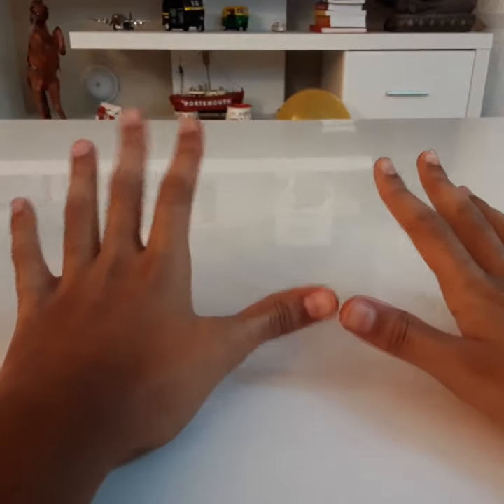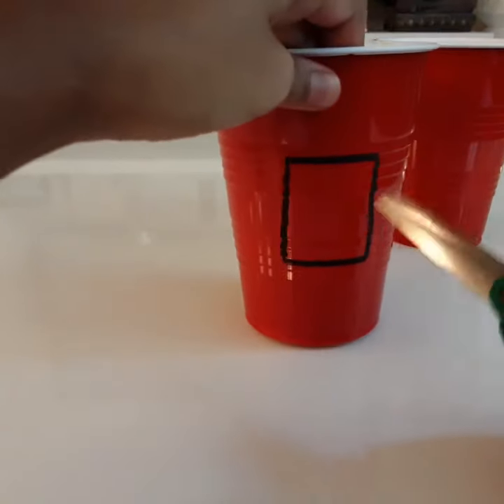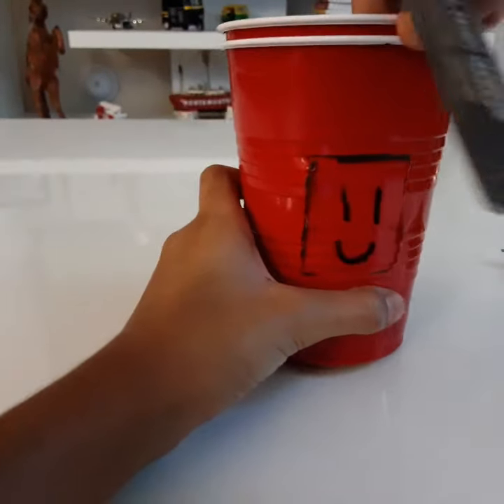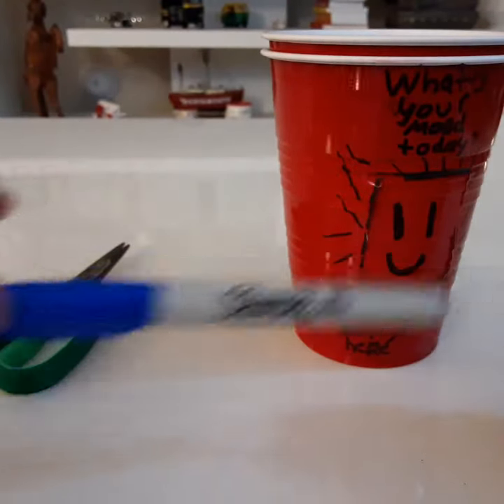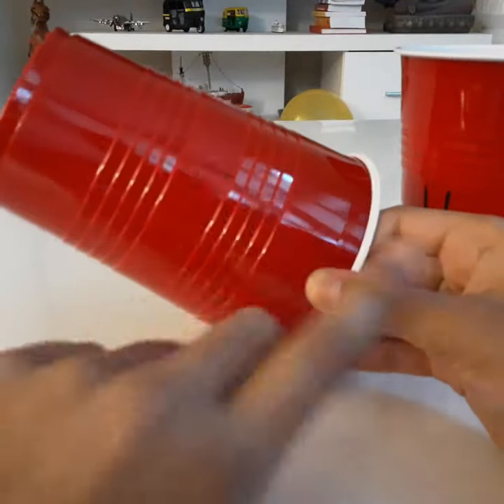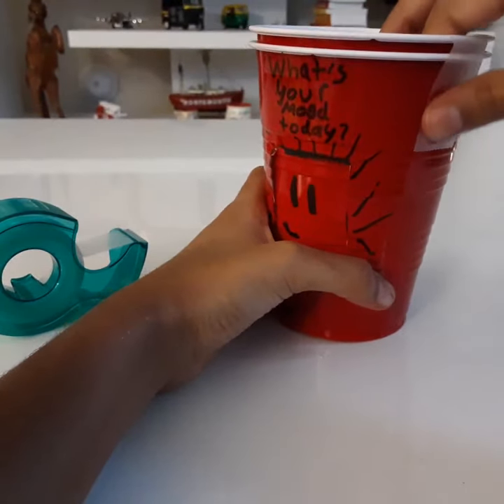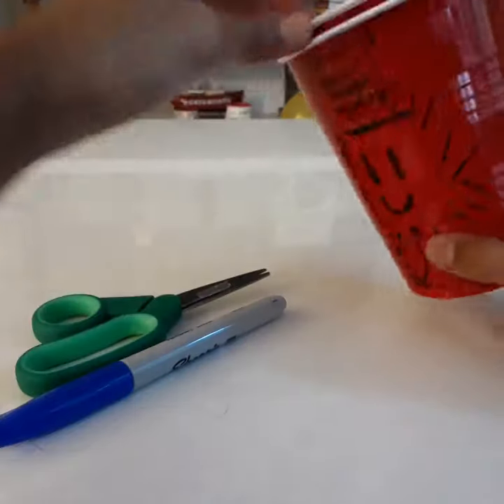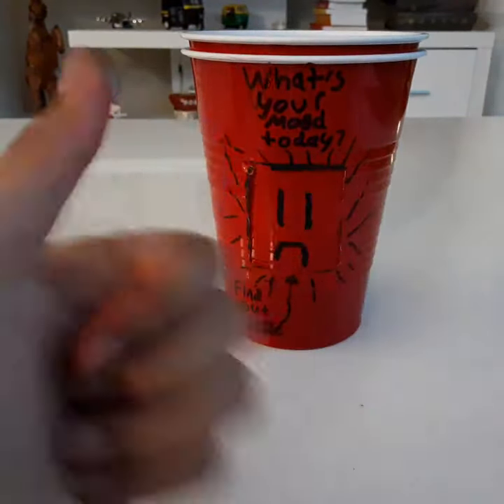How to make a "mood cup"